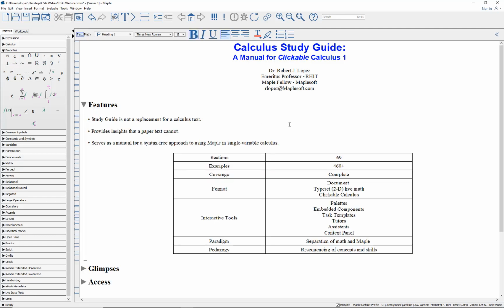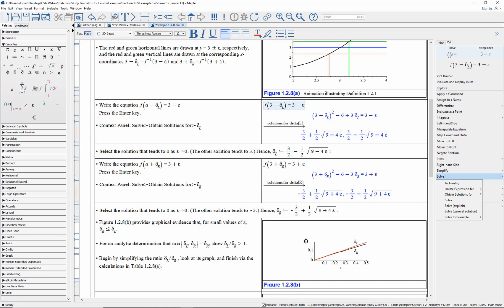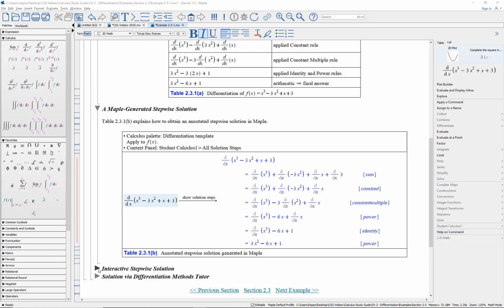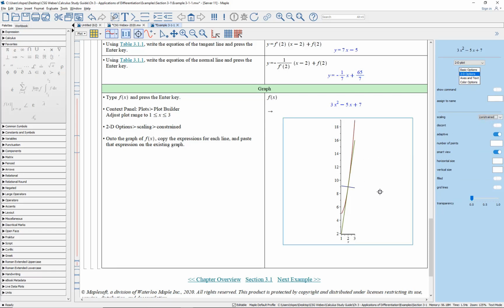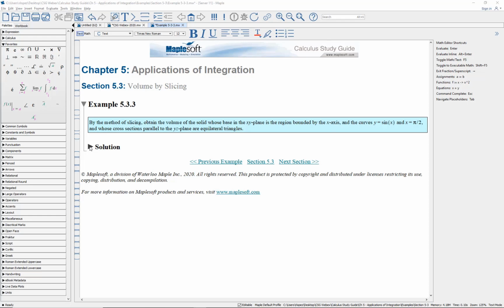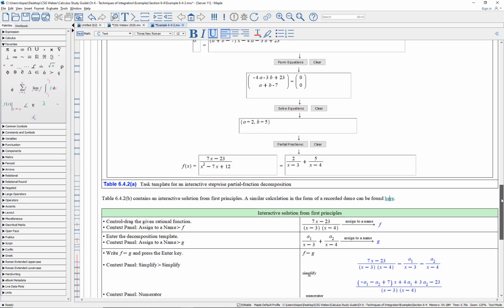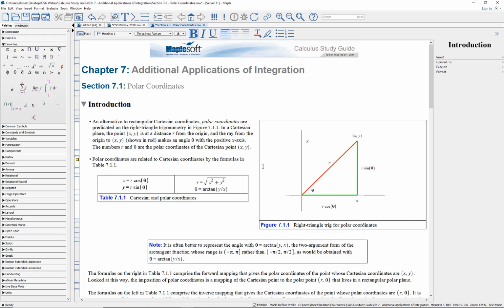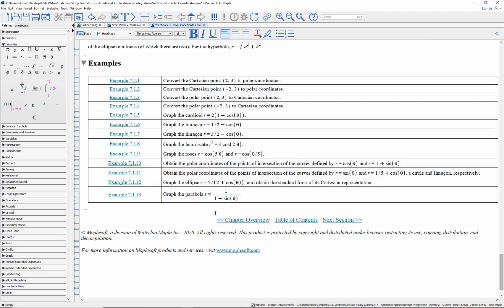Calculus Study Guide – A Clickable Calculus Manual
Our Calculus Study Guide is the definitive manual for implementing Clickable Calculus in the curriculum of single-variable calculus.

The Study Guide uses the syntax-free paradigm that Maple calls Clickable Calculus, and is the most complete guide to how Maple can be used in teaching and learning calculus without first having to learn any commands. Thus, it appeals to the student who has access to Maple as a tool for learning calculus more effectively, and it illustrates for the instructor how Maple's point-and-click technology can be exploited to make using Maple in the classroom easier for both student and teacher.

The Calculus Study Guide features complete coverage of single-variable calculus and more than 460 fully worked-out examples, and is a modern Maple-based interactive ebook.